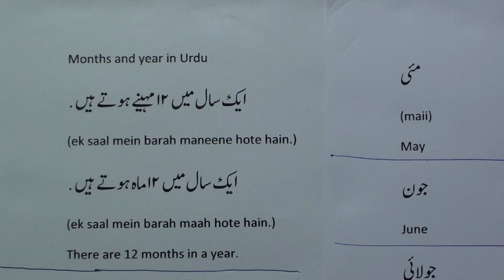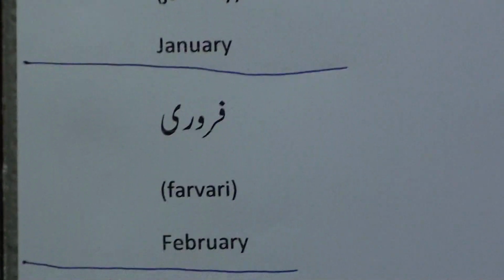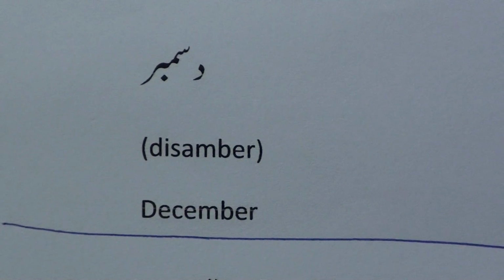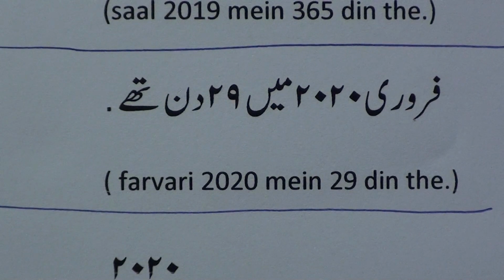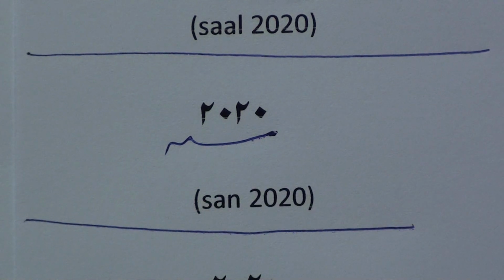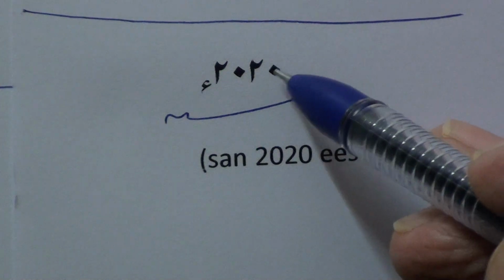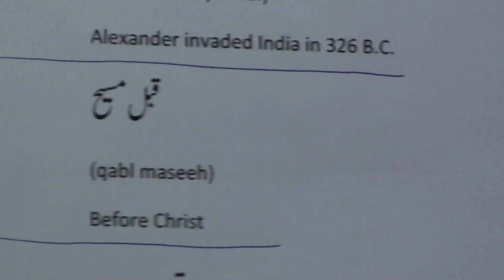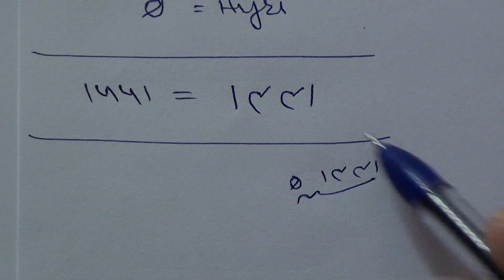Year and Months in Urdu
Learn Urdu through English series of lessons are produced by Nihal Uddin Usmani of Orient Language Lab, Beguru Woods, Bangalore, India. Your comments will help us improve the lessons.